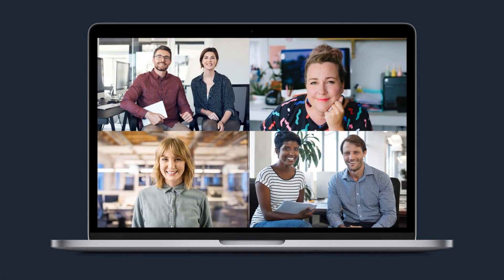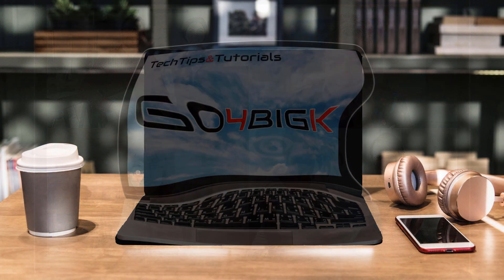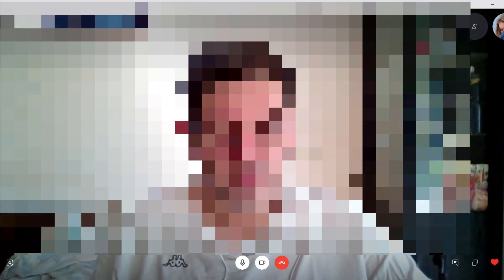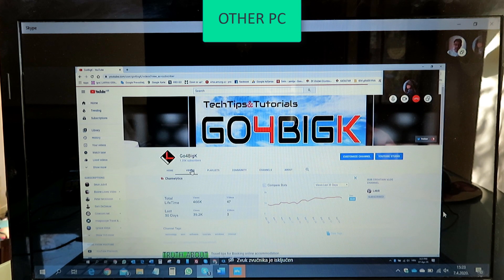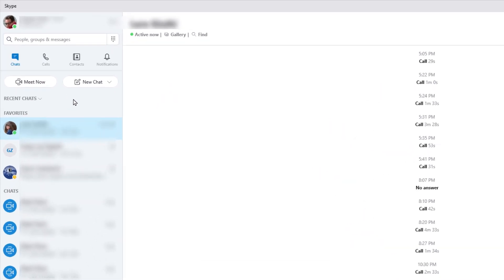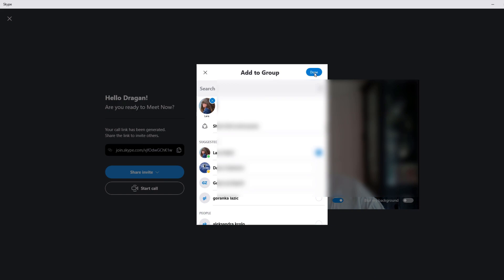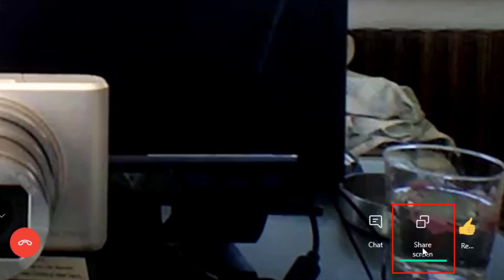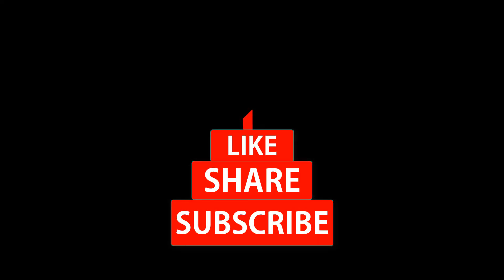Skype Screen Sharing bug (glitch) fix in Windows 10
Skype Screen Sharing bug (glitch) is a problem that is very annoying and I'l show You how to fix it in Windows 10. This comes up during meeting calls.

Go4BigK